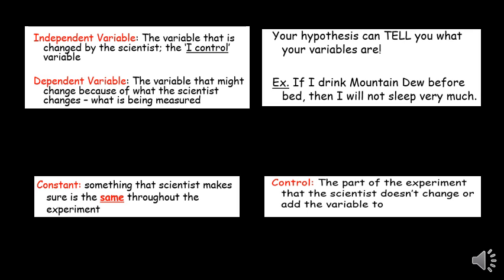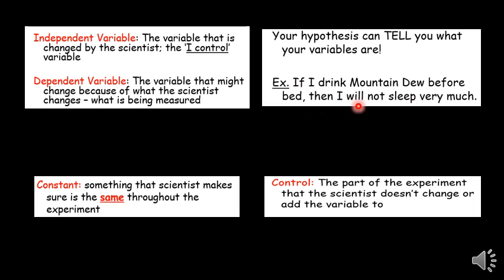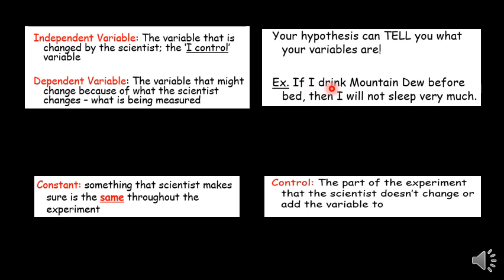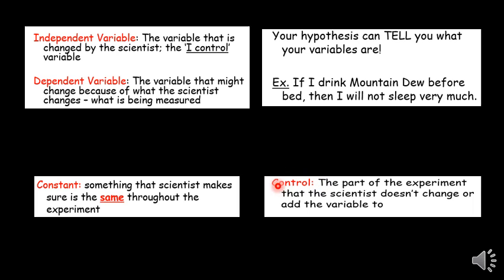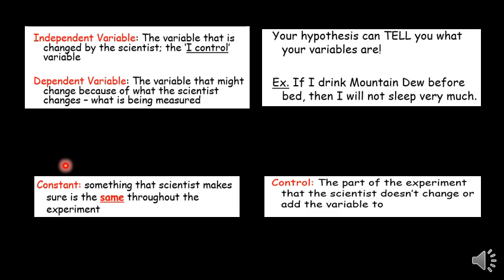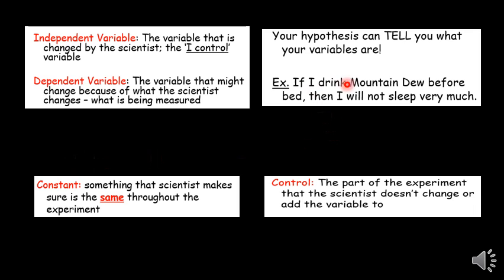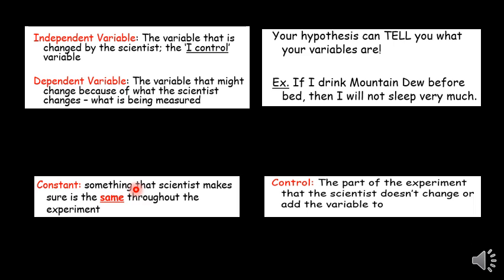3.2 IV DV Intro 0